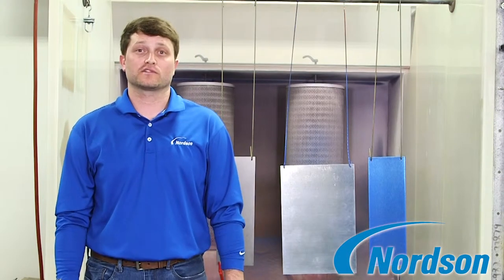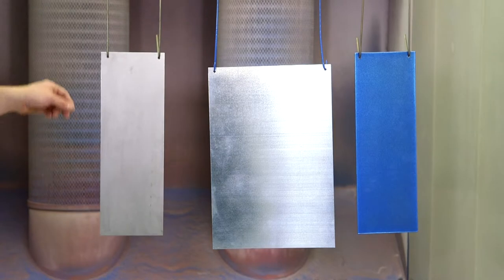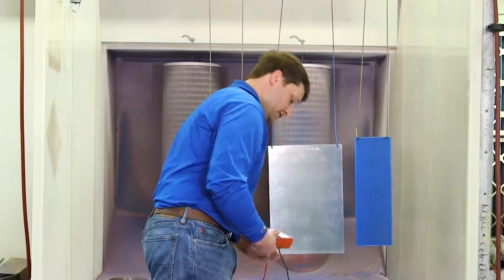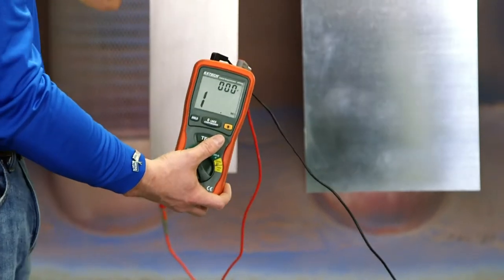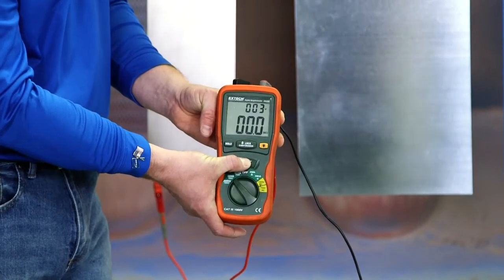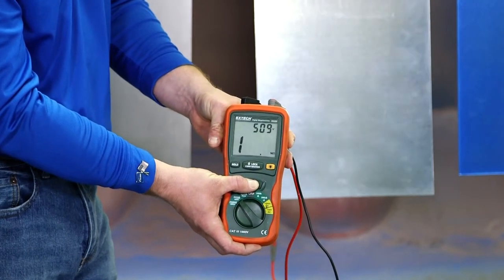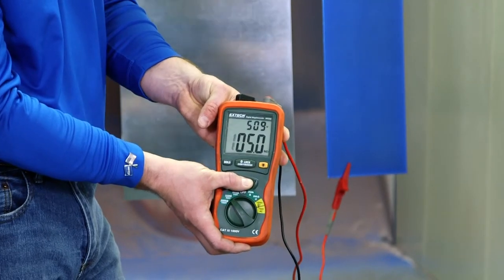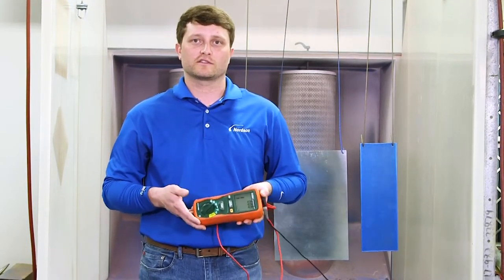Nordson Industrial Powder Coating: Grounding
Check out this short video to learn about the importance of grounding for your powder coating set up.